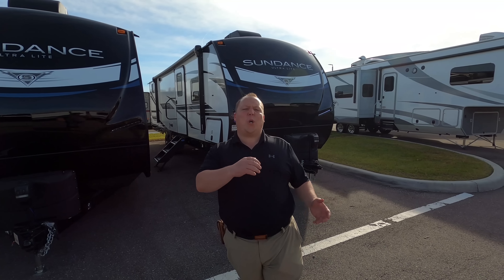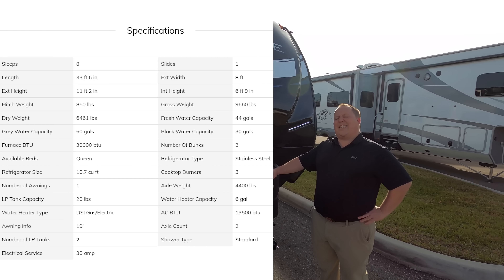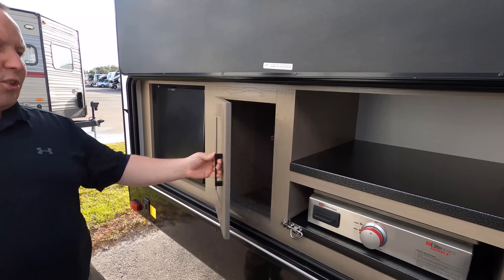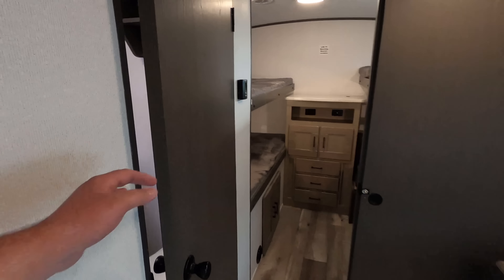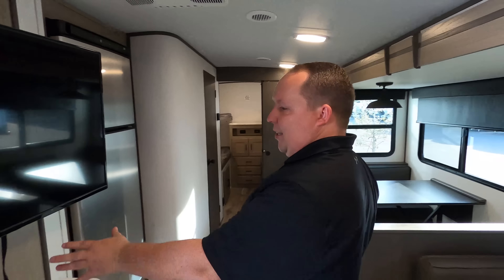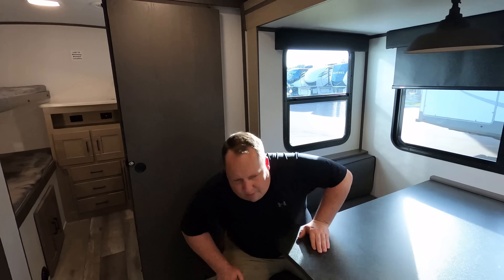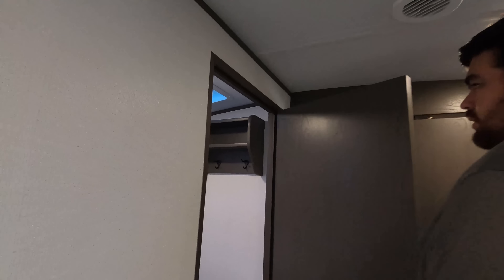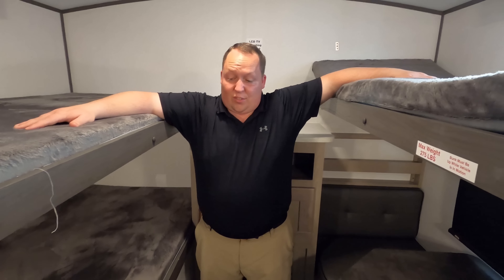New Style of Bunk House Travel Trailer | Sundance 294bh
2021 Heartland Sundance 294bh

( Buy on Amazon Instead)

Matt Foxcroft
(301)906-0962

Specs

Sleeps 8
Slides 1